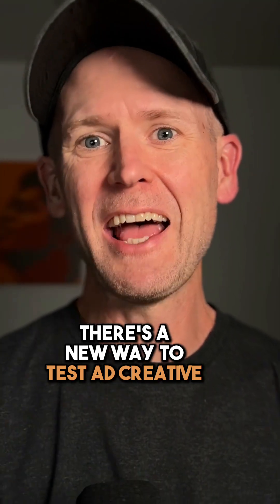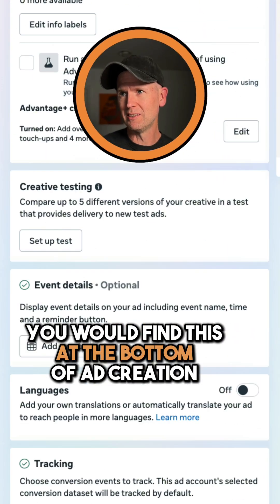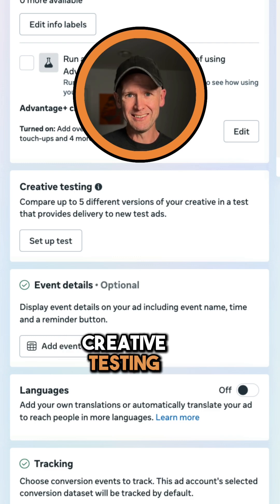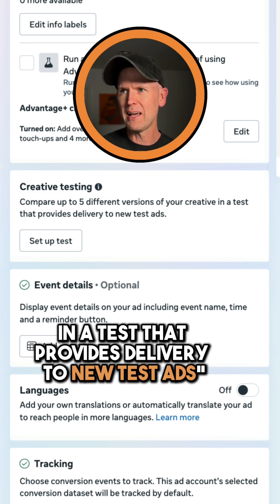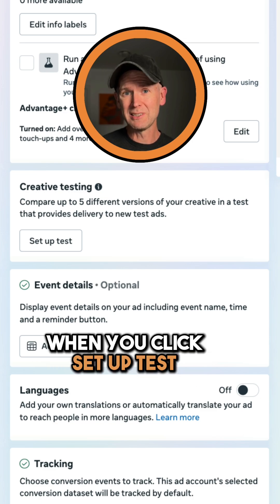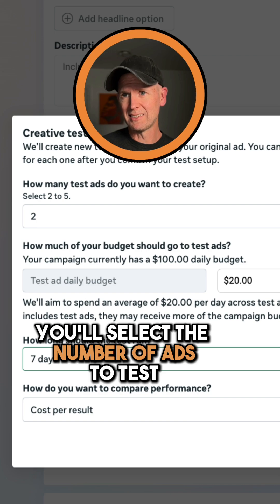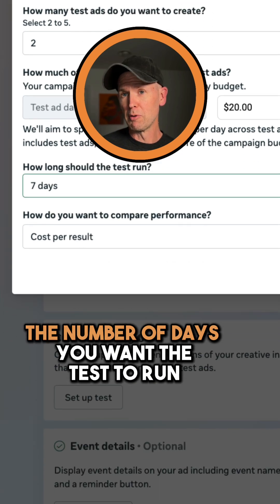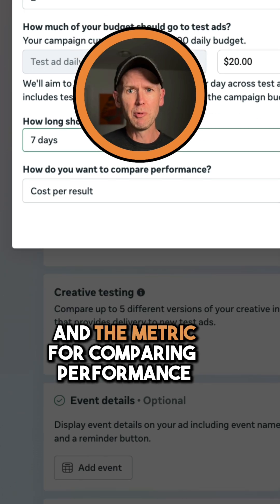New Creative Testing Feature for Meta Ads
There's a new Creative Testing feature that allows you to dedicate a specific portion of your budget toward testing up to five ads. Not everyone has it yet. Here's how it works...